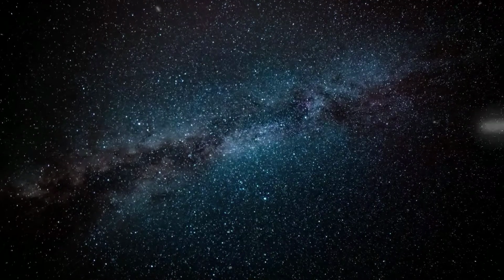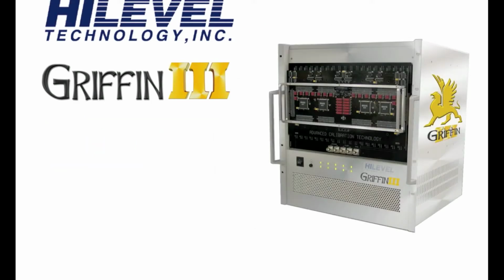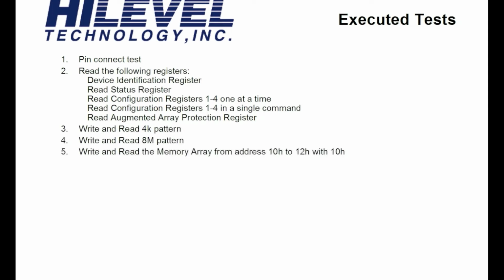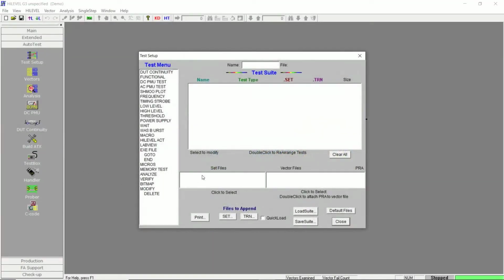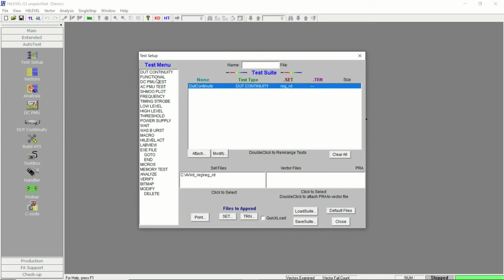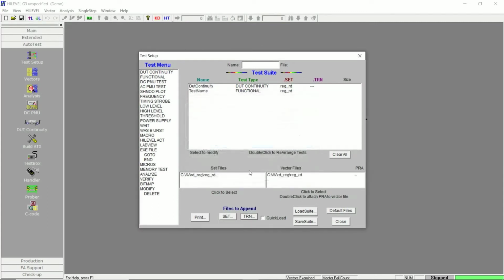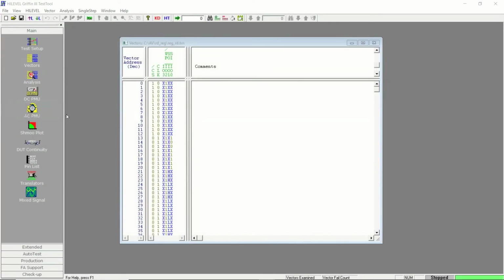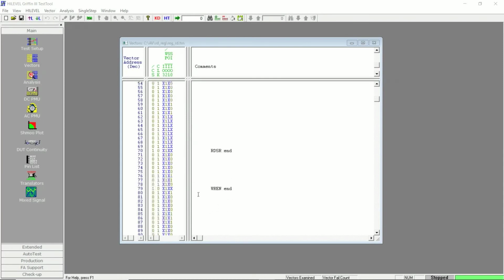MRAM Demo Part 2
The second video in this series of testing a Serial MRAM, the Avalanche AS3008204. See the list of tests and how we build an AutoTest suite to automate testing.